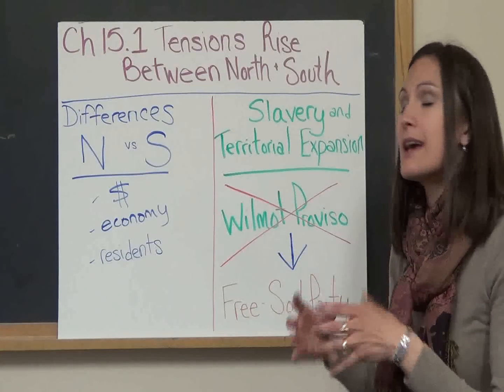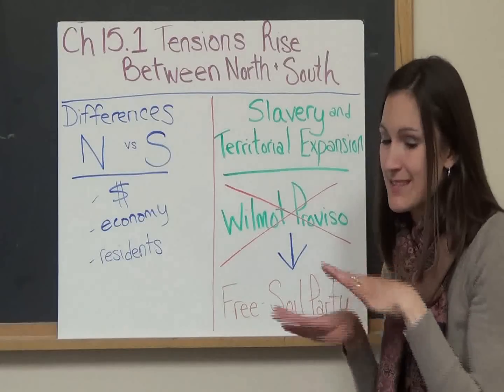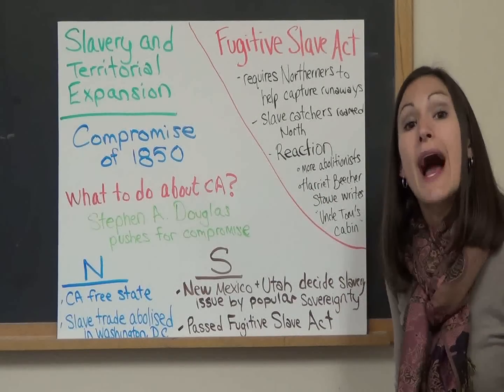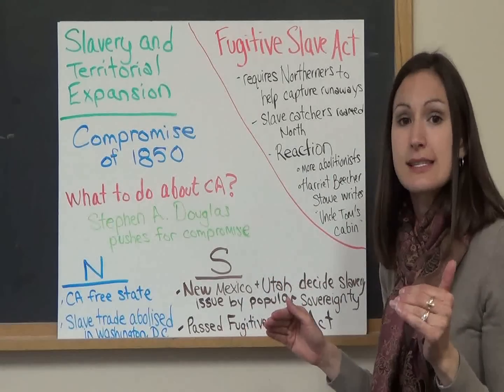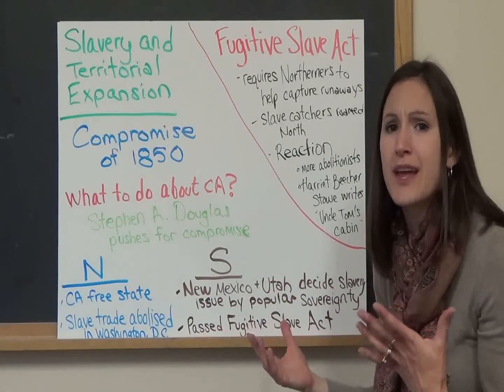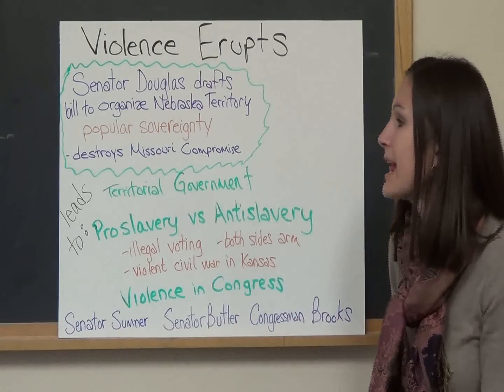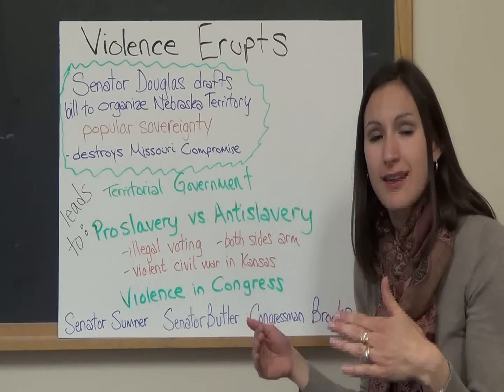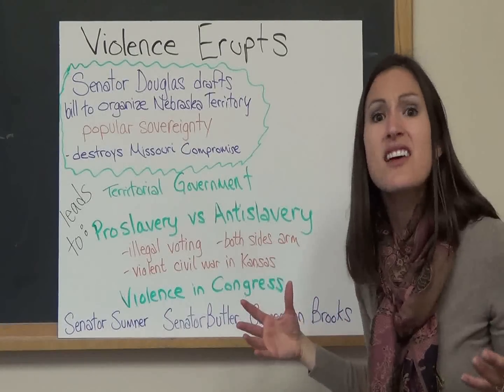Ch 15 Sect 1 Tensions Rise Between the North and South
This video introduces how rising anger over slavery increased tensions between the North and South and led to violence.

Please note, I accidentally said Senator Sumner was taken to the hospital. That is incorrect. He was attended by doctors in the Senate anteroom. I apologize.